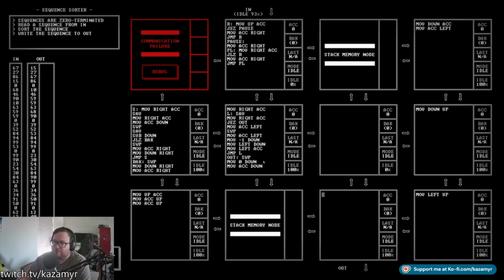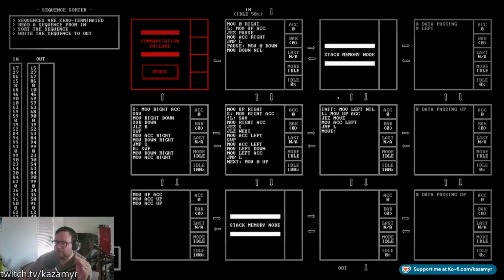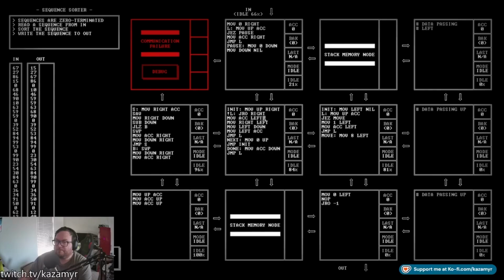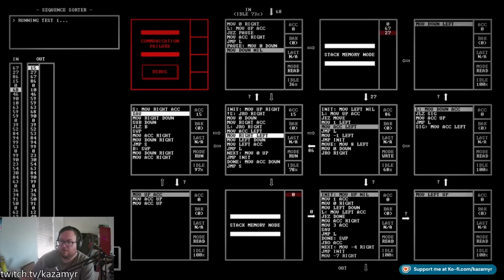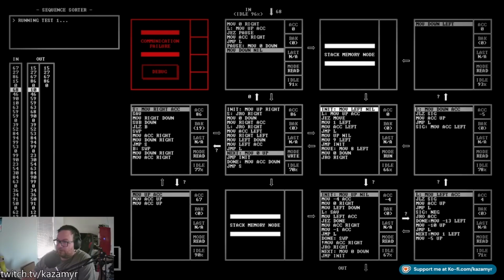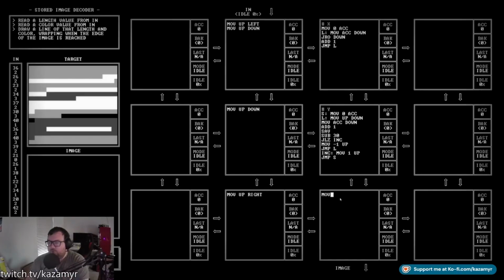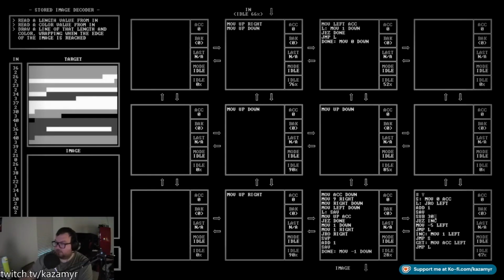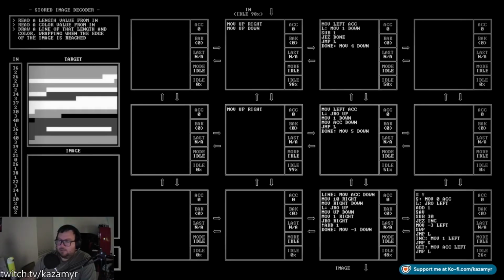Coding on a TIS 100 Finale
00:00 Booting the TIS-100
01:35 Sequence Sorter round 2
1:17:30 Sequence Sorter Results
1:20:53 Stored Image Decoder
2:04:12 Stored Image Decoder Results
2:05:07 ???